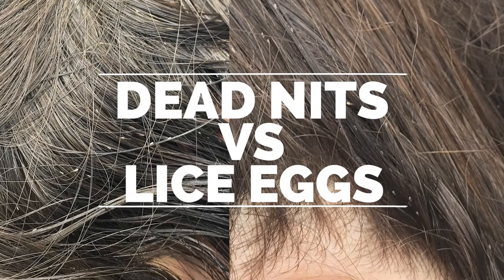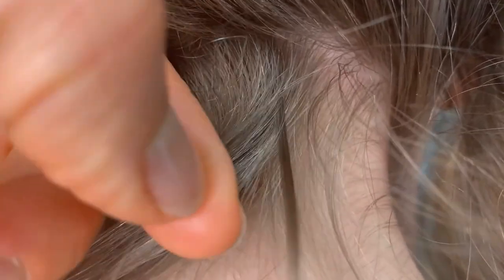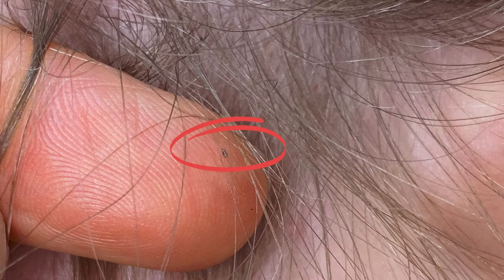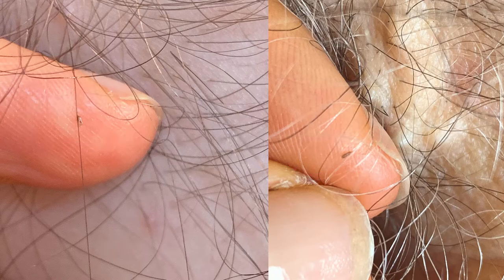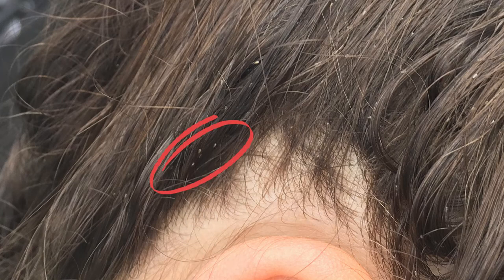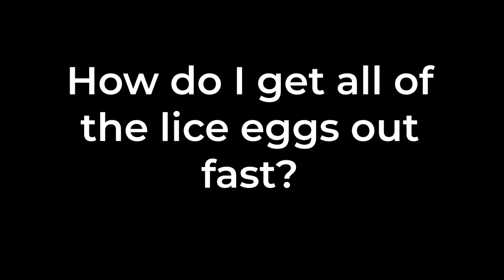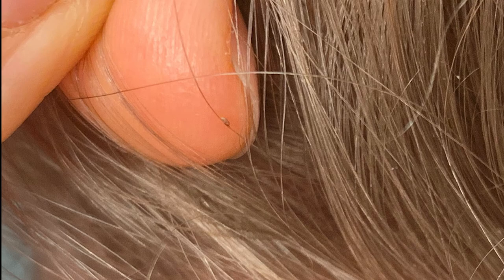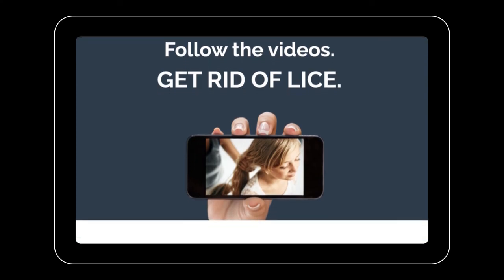Dead Nits vs Live Lice Eggs Video Tutorial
Learn how to tell the difference between dead nits and live nits or live lice eggs in 3 steps.

Video Basics:
A question I get a lot is, "How do I know whether or not these nits are lice eggs in the hair are alive or dead?"  And there are three ways to know one way or the other.

COLOR:
Number one is the color, and it's not what you think. Probably the biggest misconception about lice eggs is their color of them. When they're very first laid, they're usually a lighter golden color like this. But as they get closer to hatching, they get darker and darker.

So they're going to turn into this kind of two-toned color where they have just part of it is a dark brown, and then the rest is golden. And then eventually, right before they're going to hatch, they turn into this very dark brown and almost black looking color.

Now, after they get to be this really dark color, they hatch, which means they come out of the egg. And what you're left with is an eggshell. This is what you're going to see that looks white in dark hair. This is just a leftover shell. This is after the bug has already left.

And these that are left in the hair that are white like this. This is what people typically call nits as these white shells in the hair.

HATCHED or NOT HATCHED

Number two, think hatched or not hatched. So the mistake I see people make often is that they'll see these darker lice eggs in the hair, and they will assume that the darker lice eggs mean that it's dead. Like, "Oh, this is black. That must mean it's dead."

And that's not true. Instead of thinking of lice, eggs, and nits as whether or not they're dead versus not dead, the thing that you can actually tell is whether or not they've hatched or they have not hatched.

So you think if something has not hatched yet, then it's going to be darker. It's either going to be like a darker golden color or two-toned or really dark brown or black like this. And the darker it is, the closer it is to hatching, so the bigger the threat. As opposed to these white-looking lice eggs, those are just the shells left over. Those have already hatched, so there's no longer a bug in them, so they're not a threat anymore.

LOCATION:
And number three is the location in which you find them. Lice eggs are always laid within a quarter-inch of the scalp because they have to have the heat of the head to grow and hatch. Let me show you what I'm talking about.

This girl has had head lice for three years, and you can see all of these white lice eggs called nits. Further down the hair strand, you look up close, right up next to the scalp. Do you see these darker lice eggs? See how they're brown. That's because there's still a bug in them. They have not hatched yet.

So a mistake I see people make a lot is that they'll focus on these white nits further down the hair strand when those don't have a bug inside them anymore. The real threat or all of these lice eggs that are right up next to the scalp.

Will the nits ever come out of the hair on their own?

No, when lice lay their eggs, they glue them to the hair strand. So somebody like this, that's head lice for a long time, this girl's had lice for like three years. And these lice eggs that are way down here were actually laid next to the scalp. In her case, her hair has grown that far out, so lice eggs will stay on there pretty much forever.

And for most people leaving even those hatched lice eggs in the hair, it's just gross. So I always take every single lice egg out.

Now I know that sounds like a really daunting task because, in your mind, you're thinking, "I'm going to have to pick all these eggs out or try and use one of those crappy combs that come in a kit." But, if you want to know how to get rid of all of the lice and all the lice eggs quickly in one treatment, go to my website, MyLiceAdvice.com. There's a step-by-step video system. I'll walk you through how to get all of these lice eggs out of the hair without doing any nitpicking at all.

Either way, you're going to want to get all of the lice eggs out of the hair. That's the best way to get rid of lice. You kill every single bug, and you get out every single lice egg.

And if you do have lice and you'd like some help, then head over to MyLiceAdvice.com. There are loads of free resources there, including a free house cleaning checklist specific to head lice.